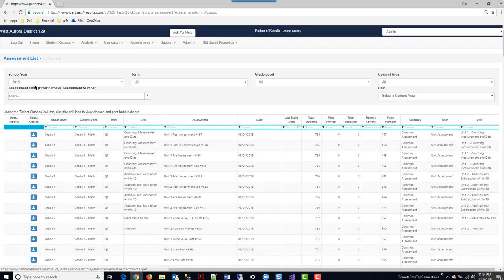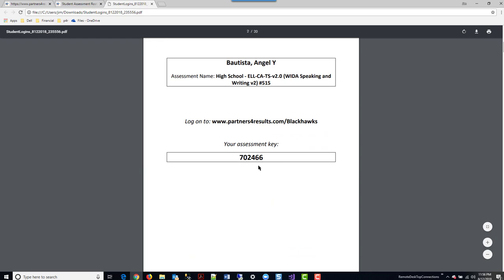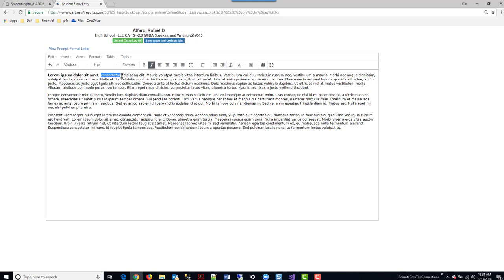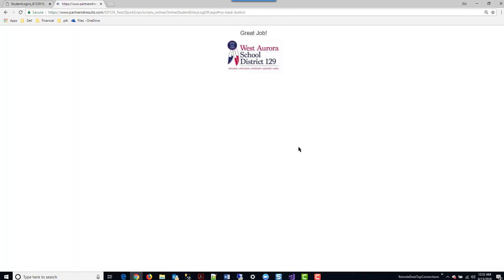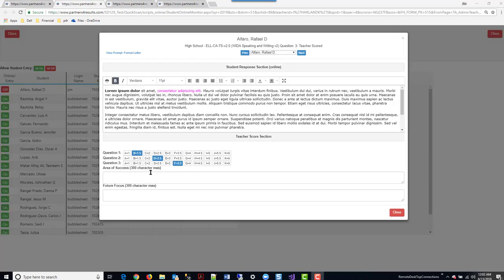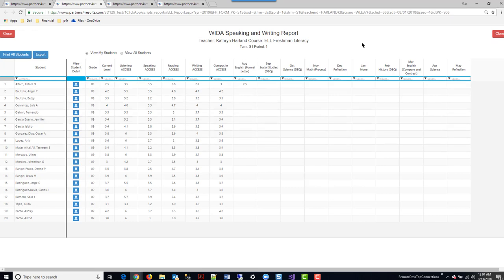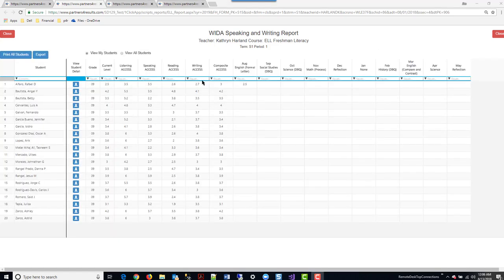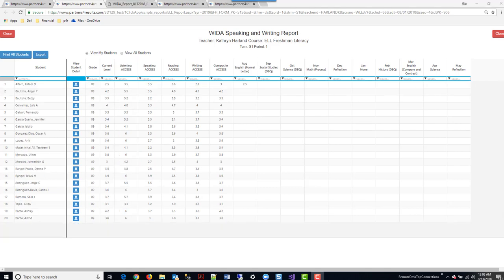Online Essay and ELL (9:09)